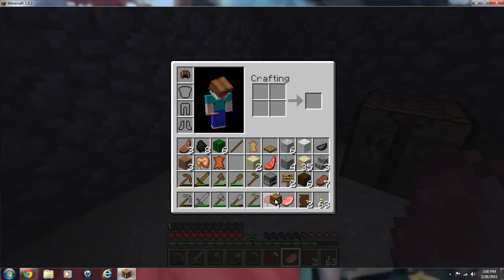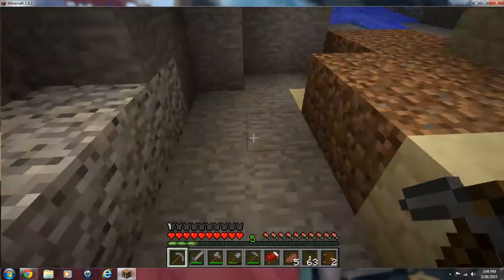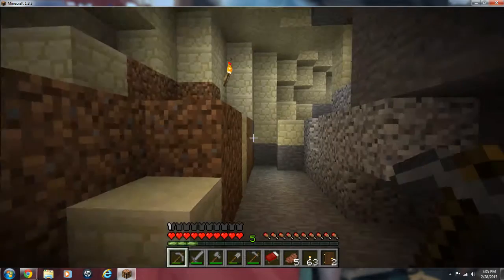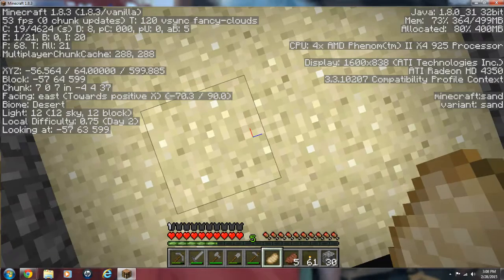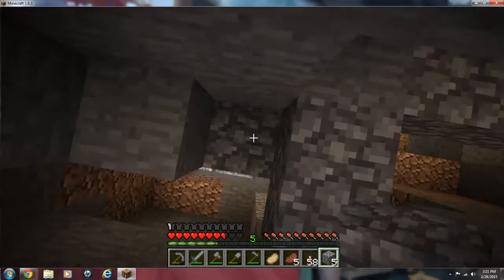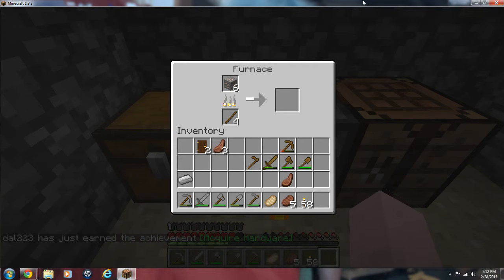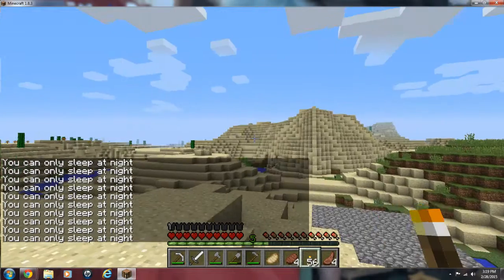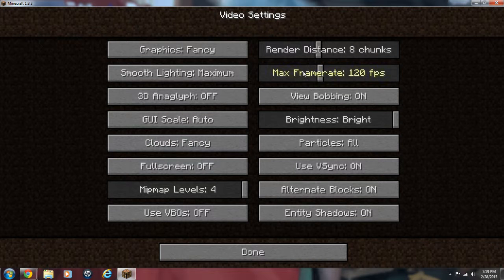Let's Play Minecraft Part 3: Sleeping Under The Stars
Hello and welcome to part three of our Minecraft adventure! In this episode, we will finish the house, sleep under the stars, explore a new small cave, make iron tools, and then experience a weird glitch...